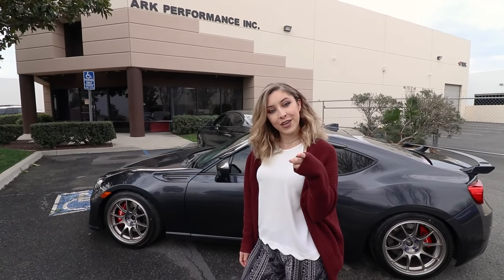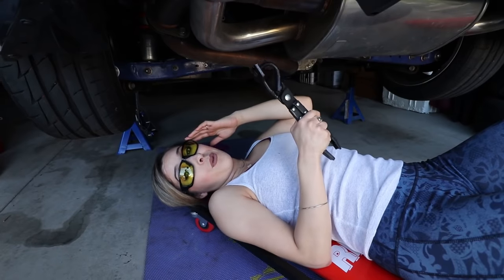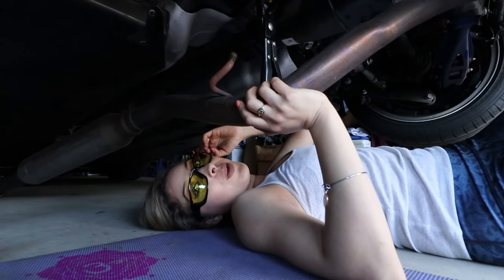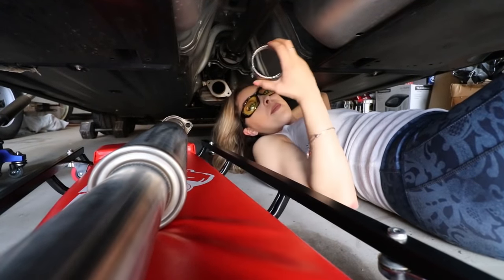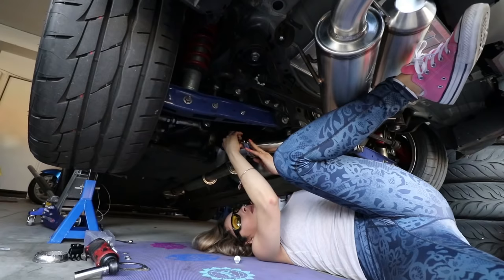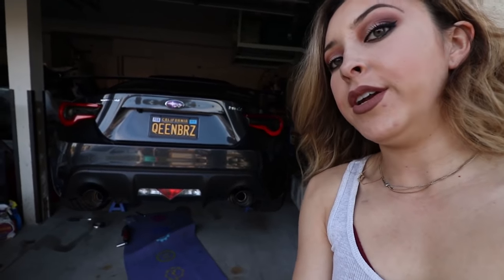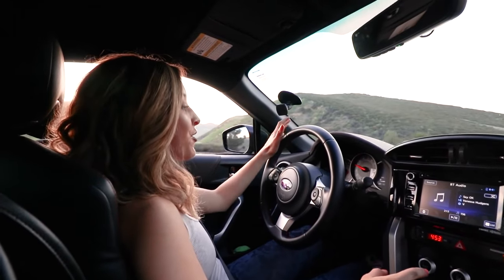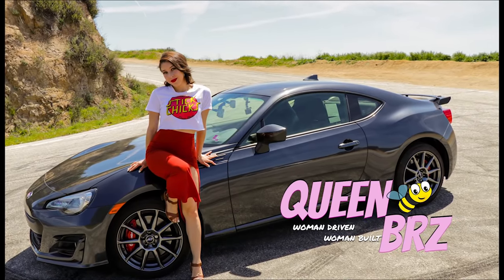BRZ / 86 / FRS | ARK GRIP Catback Exhaust Install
Hey guys, today I made a how to exhaust install for the Ark Grip catback exhaust.  I absolutely love how it looks and sounds. The exhaust is definitely a big improvement over my old Greddy SP Axleback exhaust.